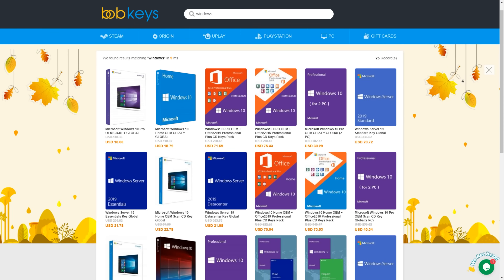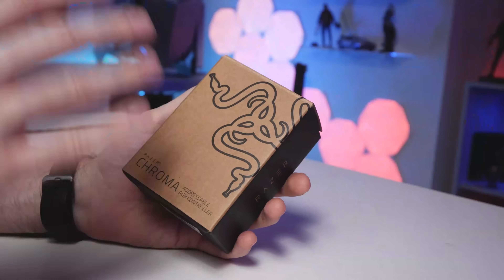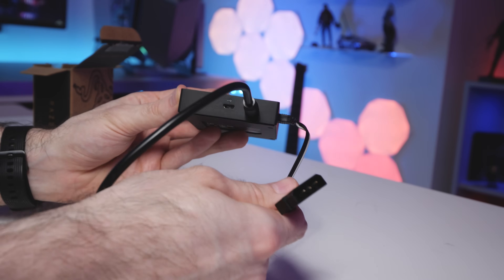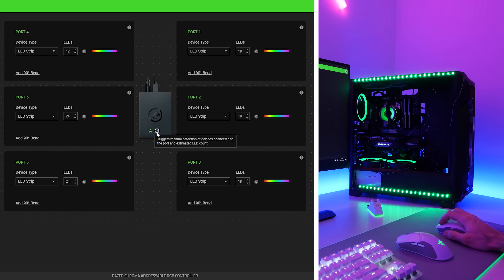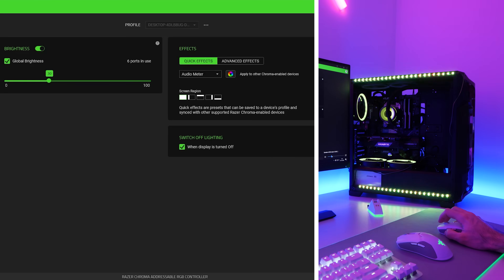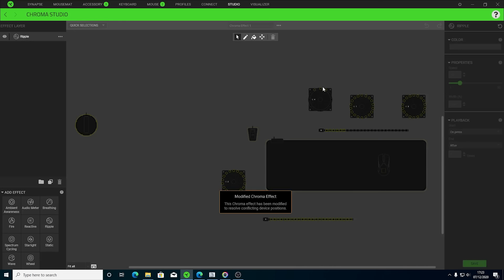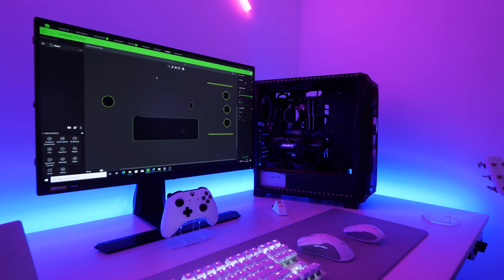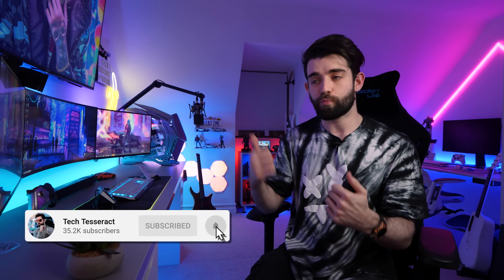Razer finally did it! 🔥 Razer Chroma ARGB Controller Unboxing, Setup and Review!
Hey guys! So Razer sent over their brand new addressable RGB controller... The cool thing about it is that it allows you to control a bunch of your PC components via Razer Synapse and create an epic eco system of RGB! Today we unbox it, I show you how to set it up, and demo what you can do with it! Enjoy :D

LINKS TO EVERYTHING IN MY SETUP:

US LINKS: ✅

Nebula Star Projector
Neon Banana
Playstation light
RGB fans
Other RGB fans

UK LINKS: ✅

Nebula Star Projector
Neon Banana
Playstation light
LED psu cables
RGB fans
Other RGB fans

Timestamps:
00:00 BOB Keys (Ad)
00:44 Channel update!
02:12 Unboxing & Overview
04:05 Hooking everything up
04:44 Setting up the devices in Razer Synapse
06:04 Basic Lighting effects
08:26 Advanced Lighting effects
10:26 Final thoughts and what's next!
12:08 Outro